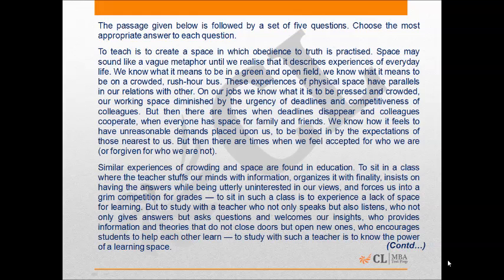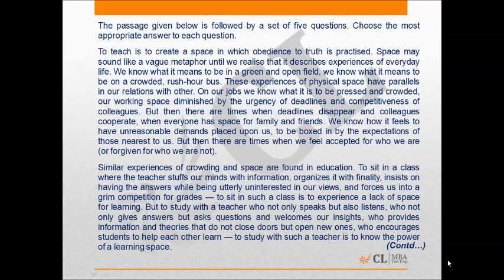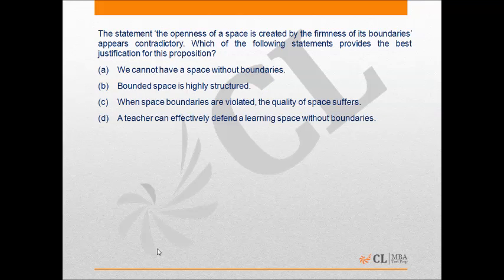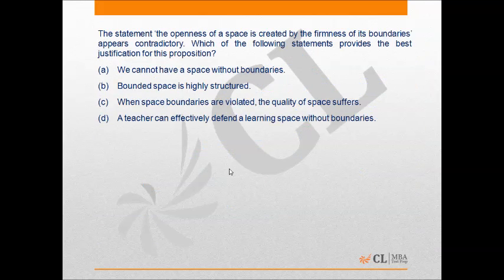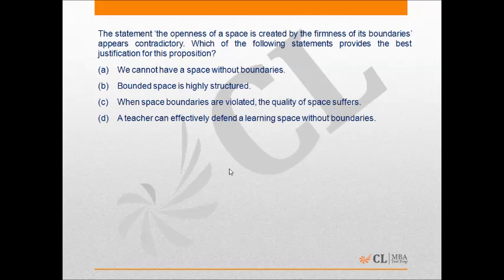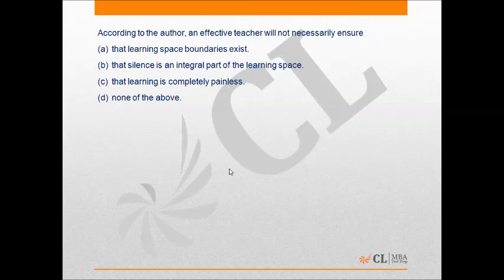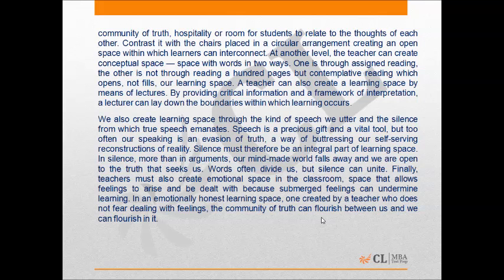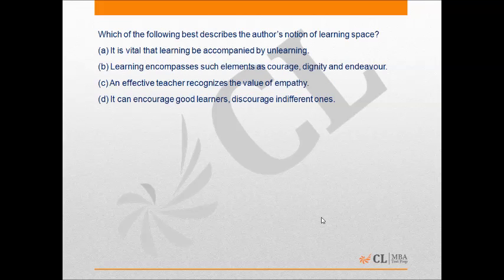Mock CAT 2014 13 Q 70 74